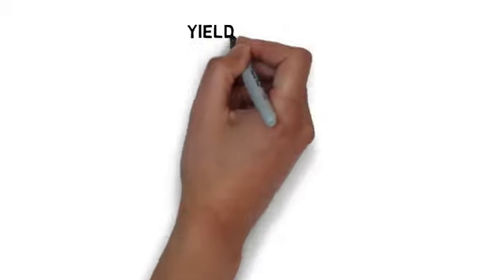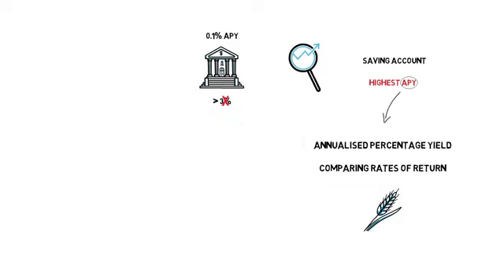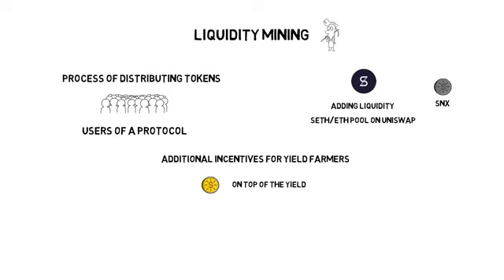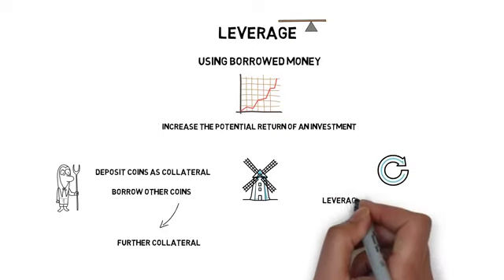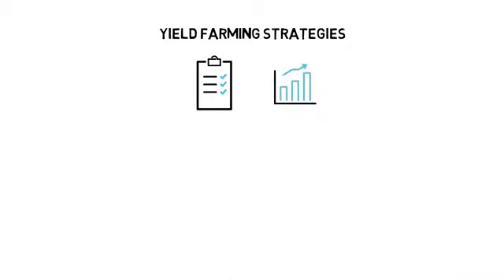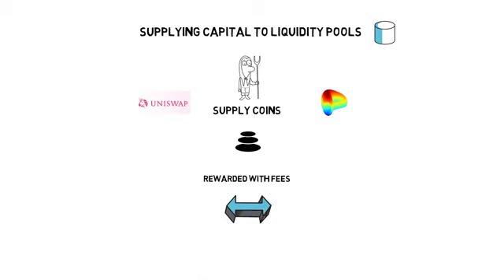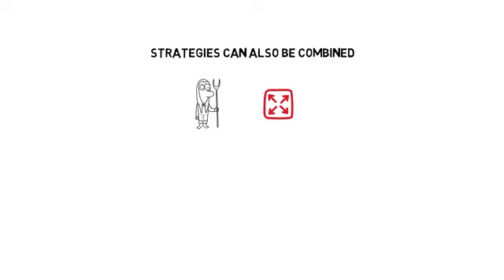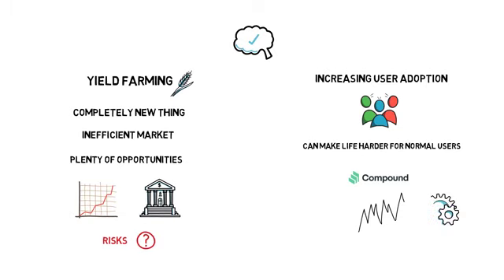What Is YIELD FARMING DEFI Explained Compound, Balancer, Curve, Synthetix, Ren